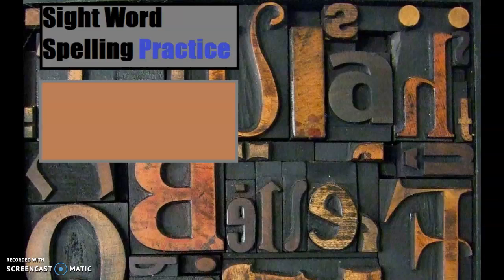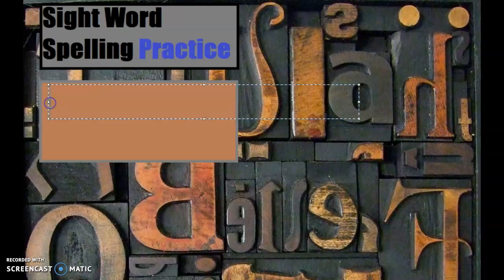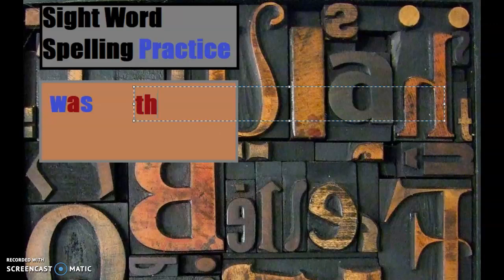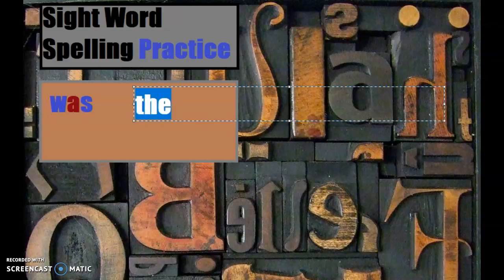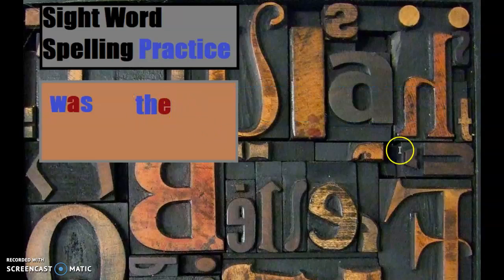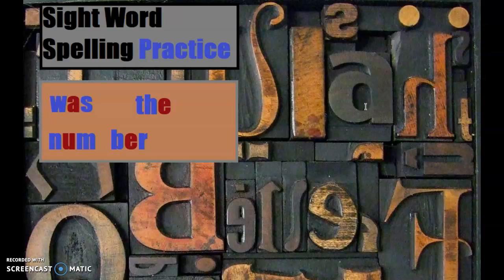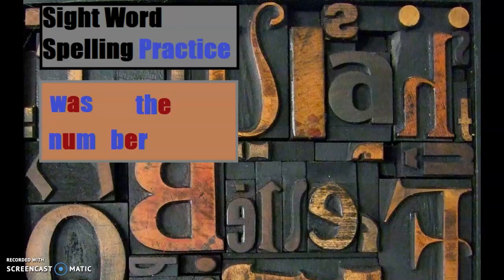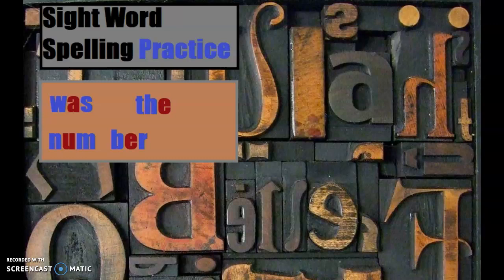Sight Word Spelling Practice